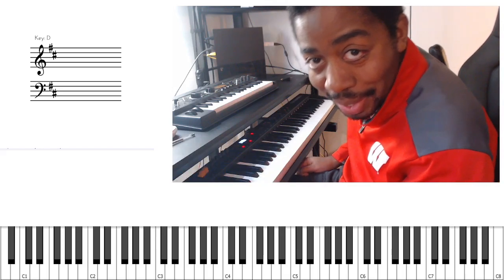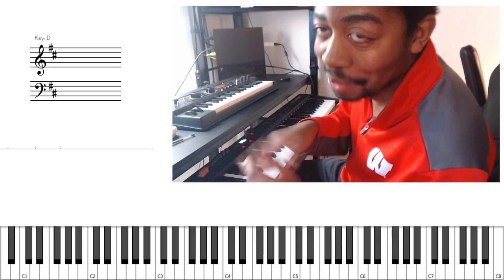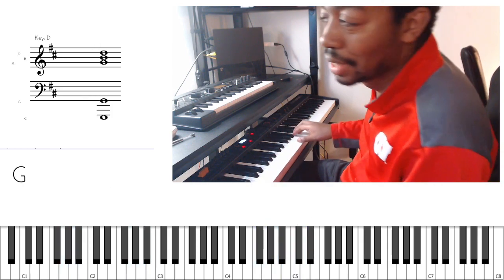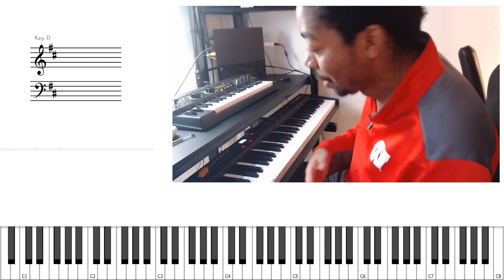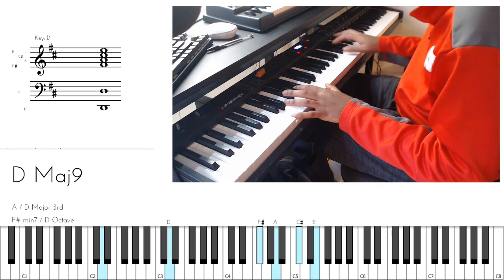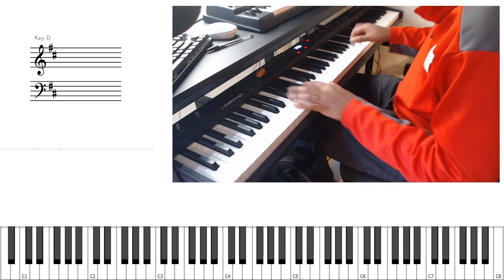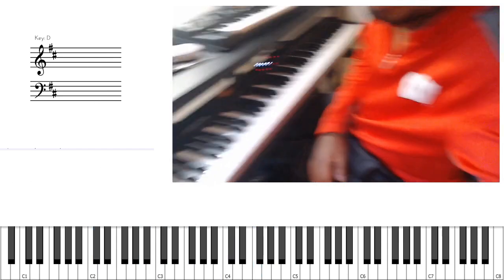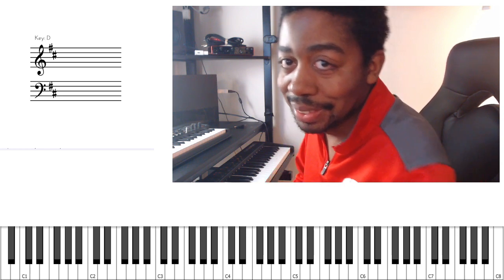Break-Down: Character Select Theme (Melty Blood Type Lumina) Music Theory Analysis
In this video I discuss  the music theory behind the Character Select theme from Melty Blood  Type Limina. I go in depth and show you guys my observations when playing the song on piano.

Character Select Sheet Music - Melty Blood Type Lumina